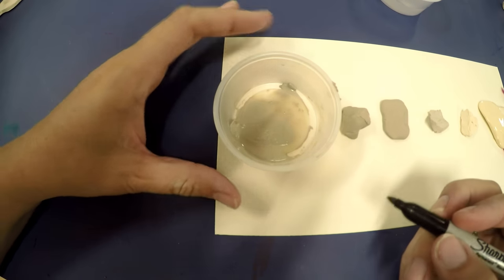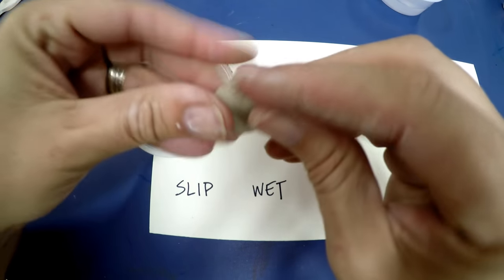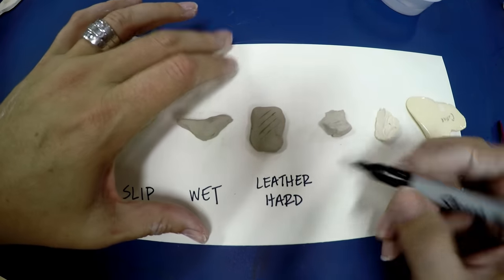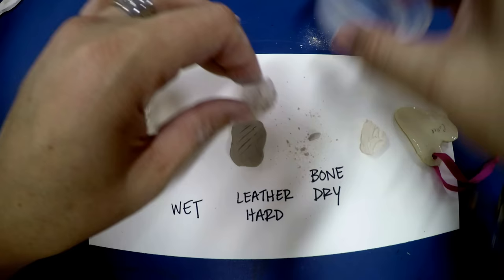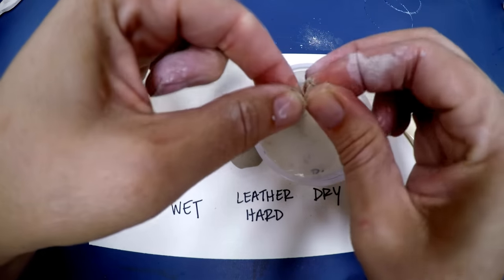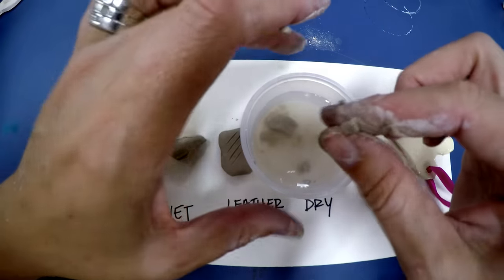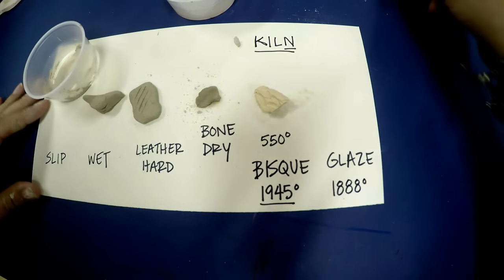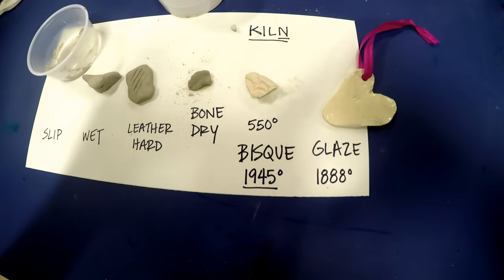Six Stages of Clay!